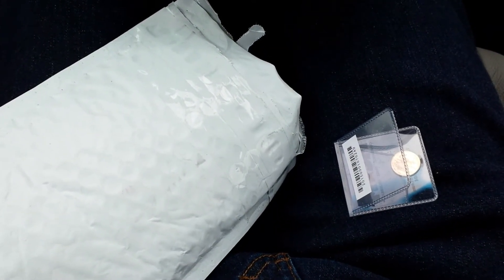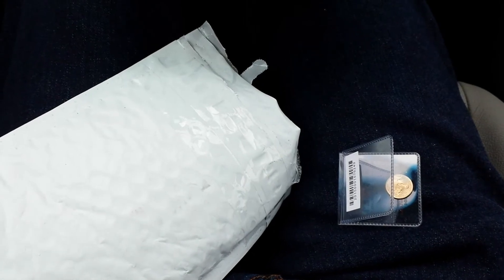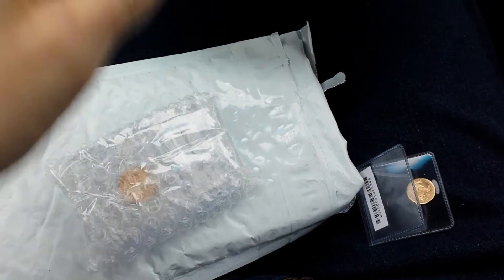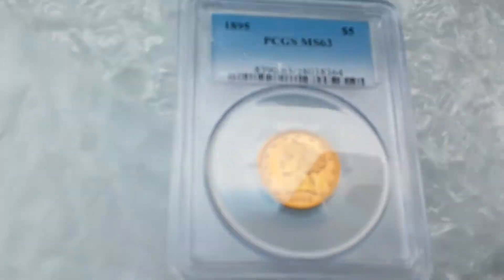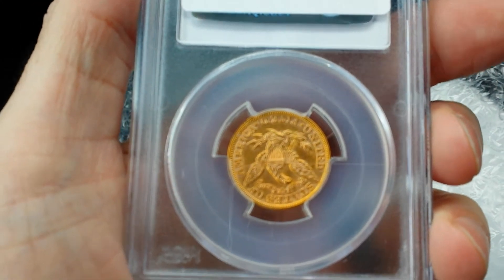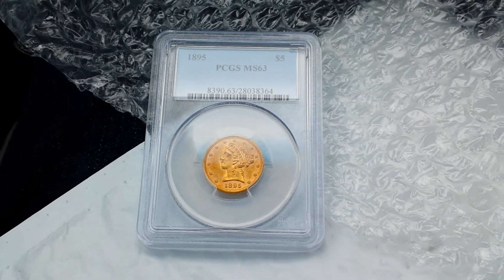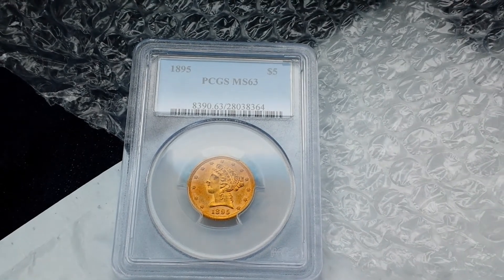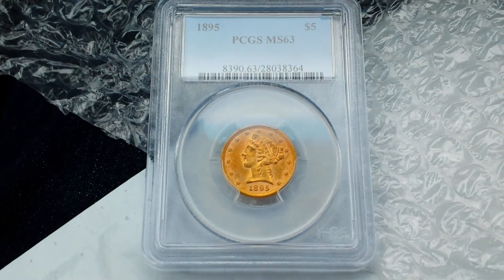Gold unboxing- 5x eBay bucks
Here's what I bought with a recent ebay bucks promotion